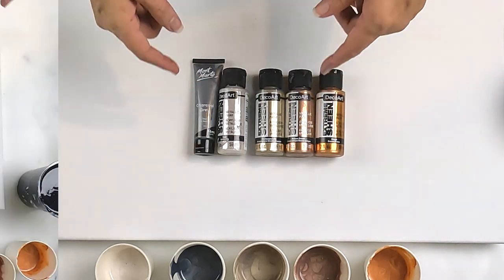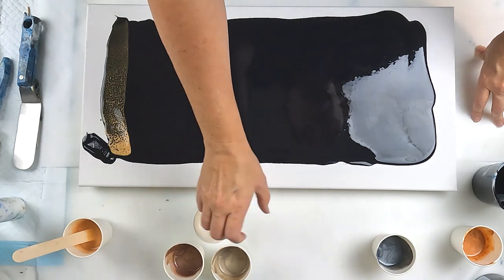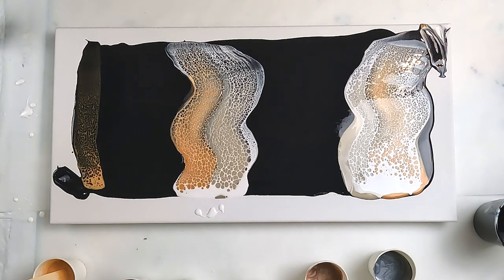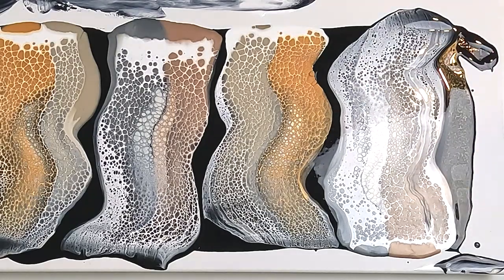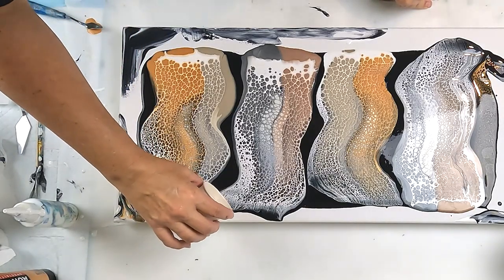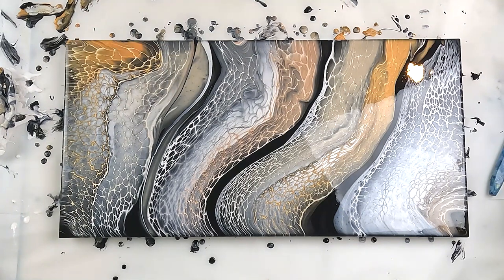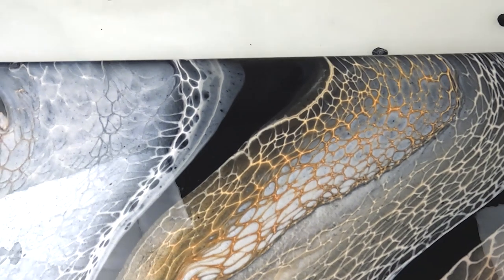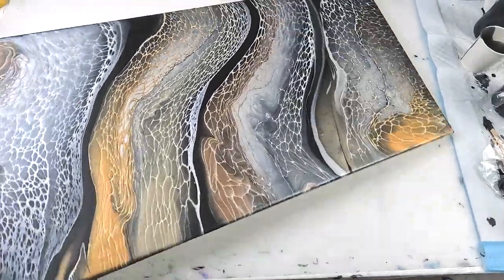METALLIC WAVE - Acrylic Pouring Extreme Sheen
Day 6 of my acrylic pour swipe series and I'm back to using the extreme sheen paints on a long canvas. This time using the Paynes Grey as my base instead of White. I used white as my swipe mix and did a little test using Amsterdam deep gold for a swipe. Just to see how it well it works. The end result of this piece of art was waves of metallic shine over a dark background!